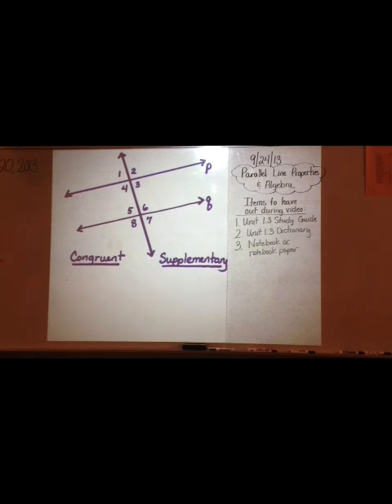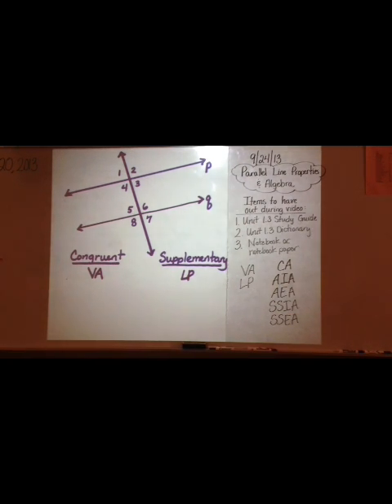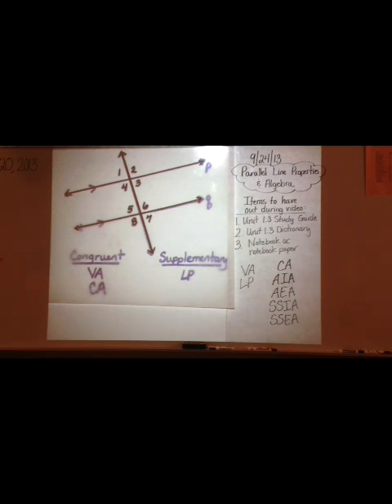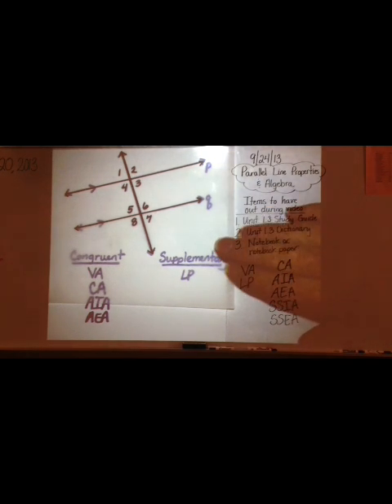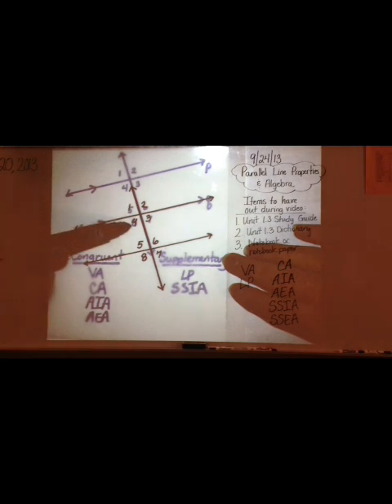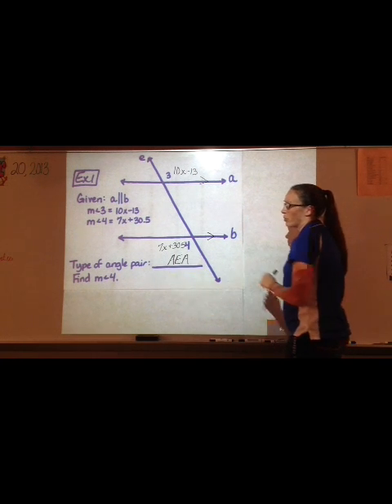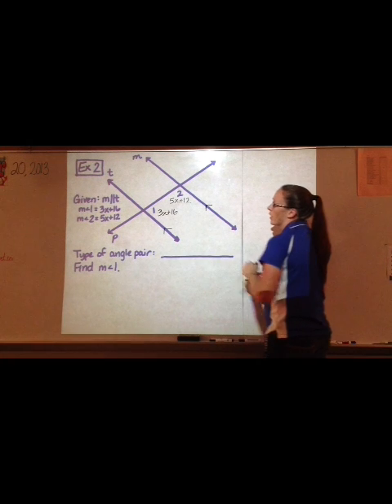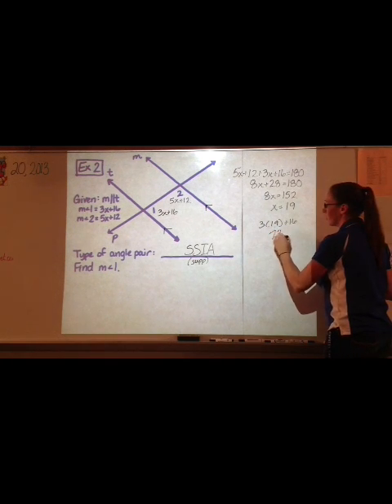Unit 1.3 - Parallel Lines with Algebra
Video details which angle pairs are congruent and supplementary when given parallel lines and a transversal. Instructor then completes two algebraic examples.